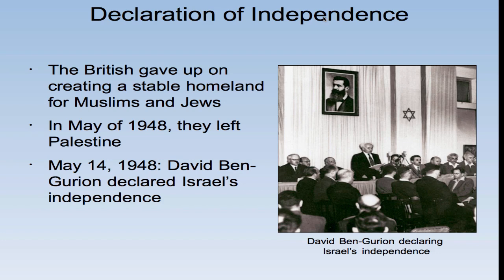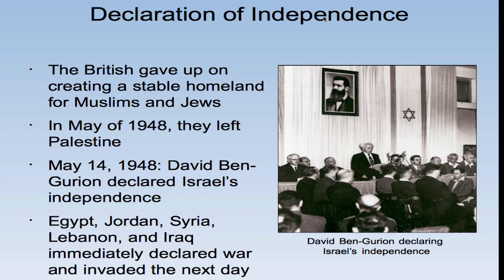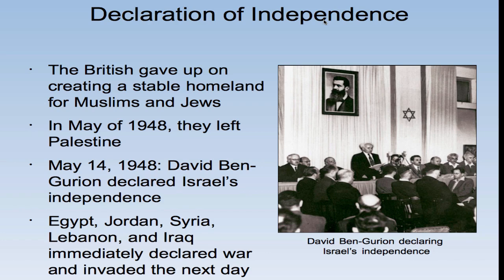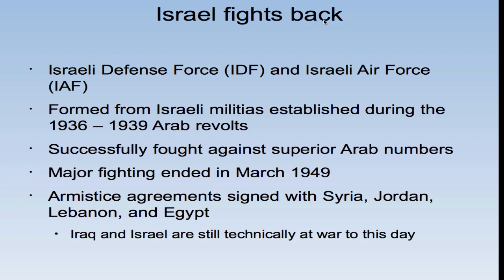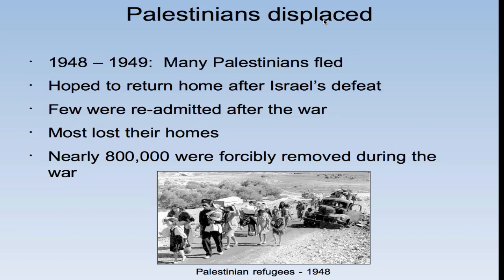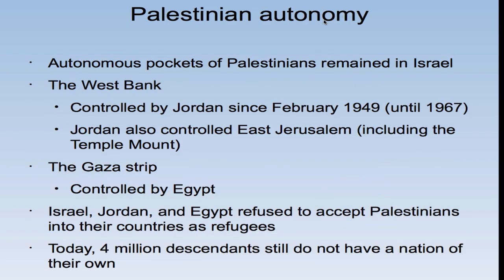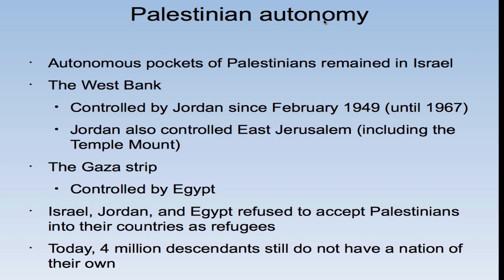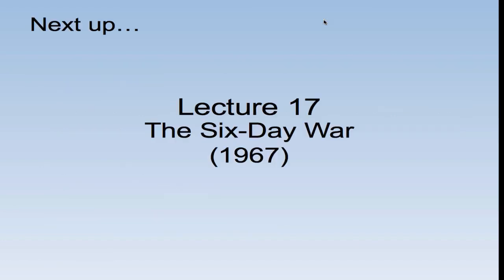Part 16: The Birth of the Nation of Israel (1948)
Israel's rocky transition from British protectorate to independence created a hostile relationship with its neighbors and turbulent circumstances for Palestinians. After this lesson, you will understand the formation of the State of Israel and the origin and nature of its land feud with Palestine.